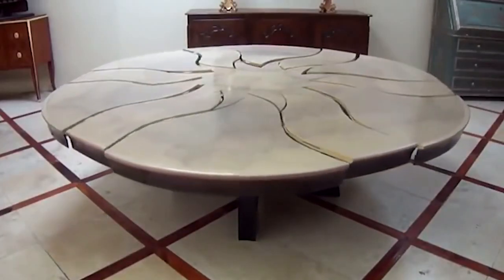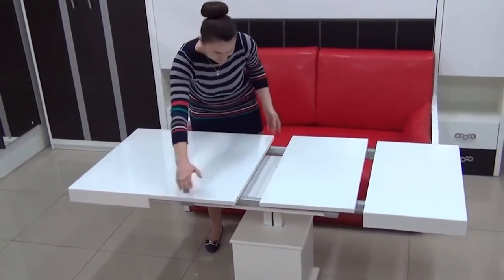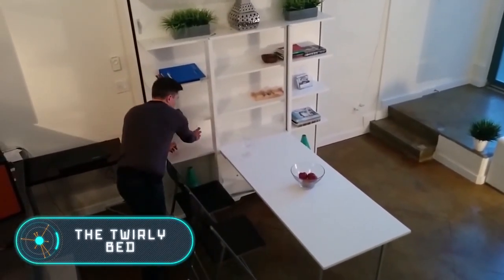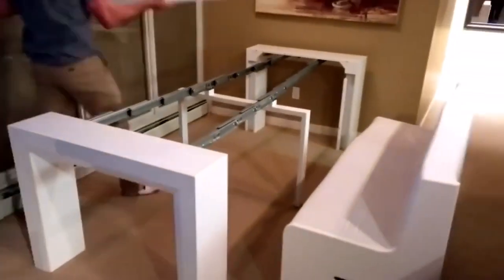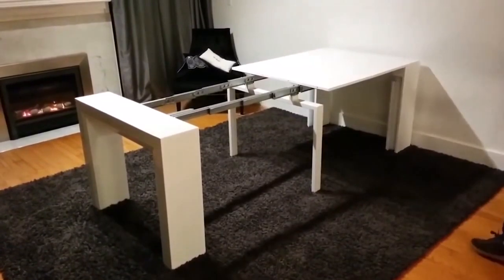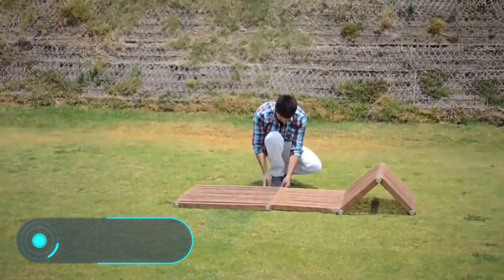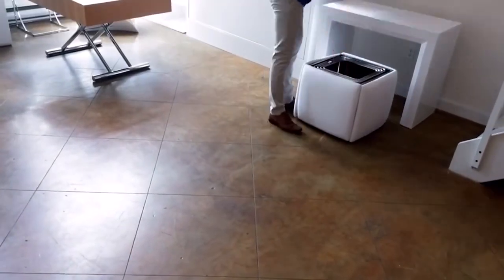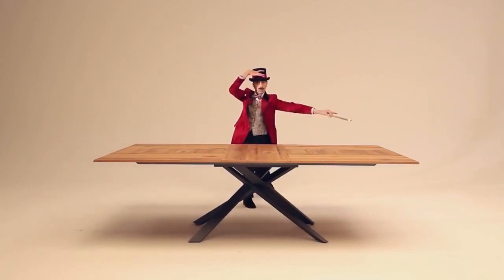दुनिया के 7 ग़ज़ब के फ़र्नीचर | Top 7 Beautiful Space Saving Furniture | Folding Furniture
FoldingFurnitur दुनिया के 7 ग़ज़ब के फ़र्नीचर | Top 7 Beautiful Space Saving Furniture | Folding Furniture ,Don’t forget to Like,Comment Share &Subscribe. Parth Creation Hub-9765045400.Follow me on.. Link👉🏿 Thanks for watch 👍🏽👍🏽Like share and substance pls.